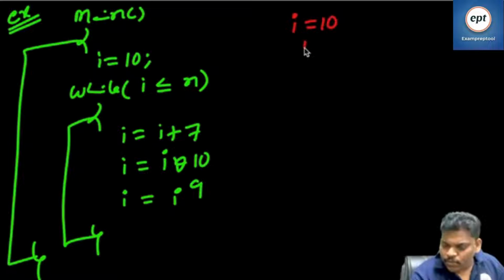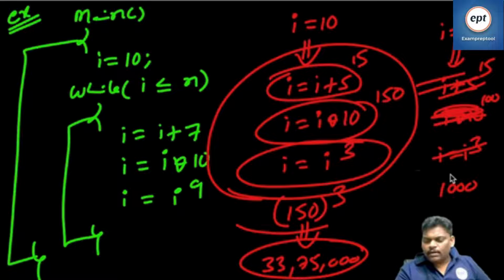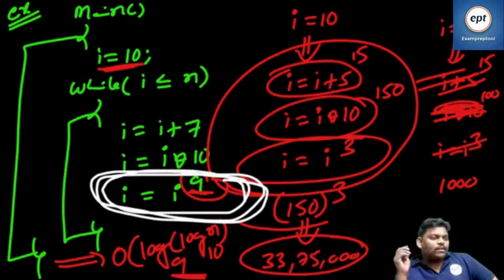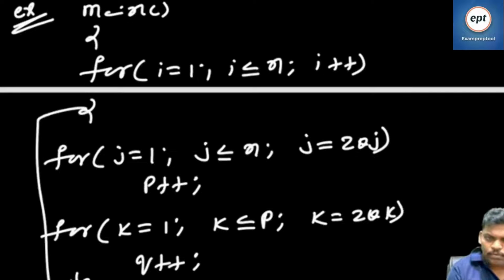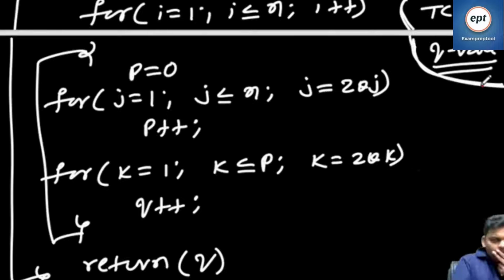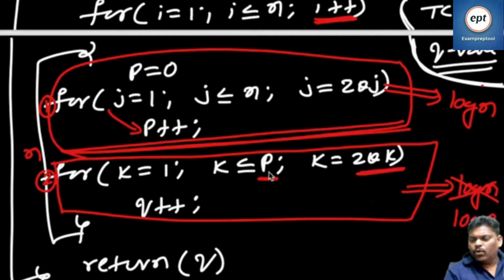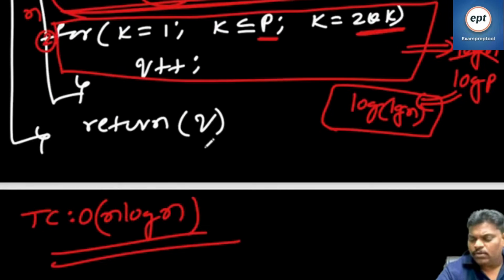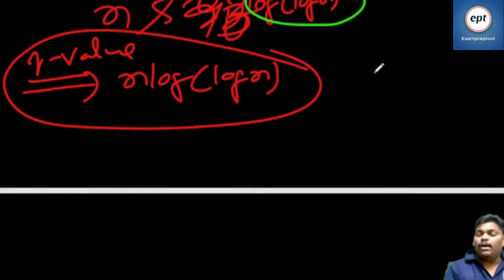Algorithm Full Course | Lecture -8 | GATE CSE | GATE DA | DSA COURSE | PLACEMENT COURSE | PSU EXAM